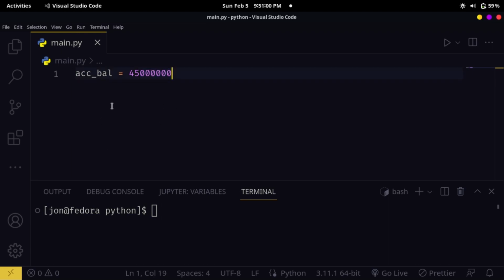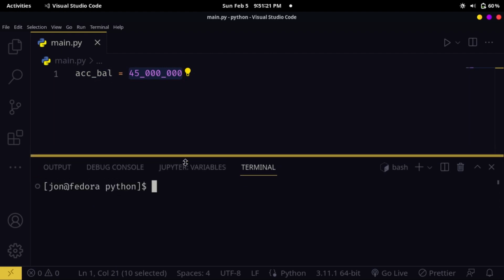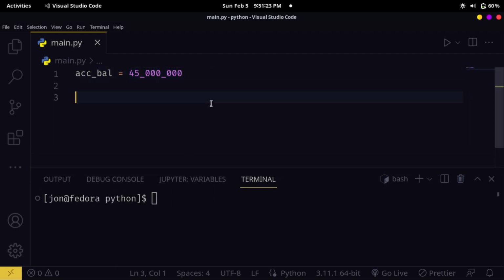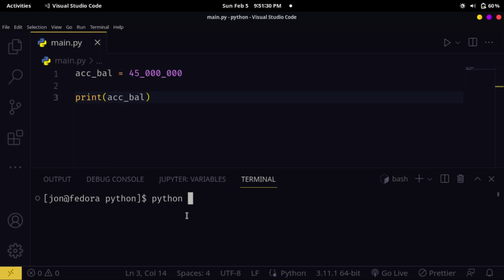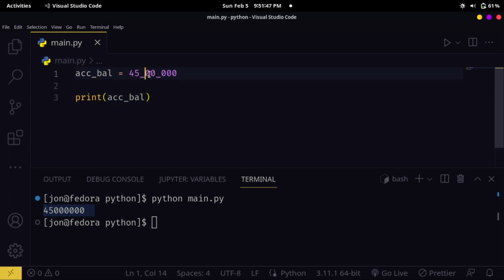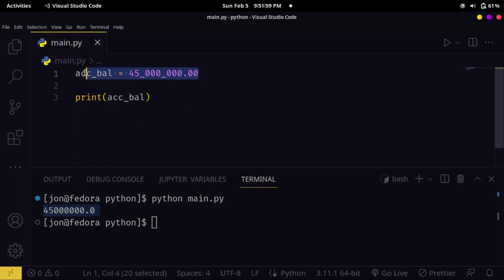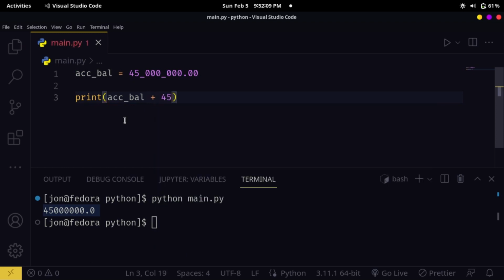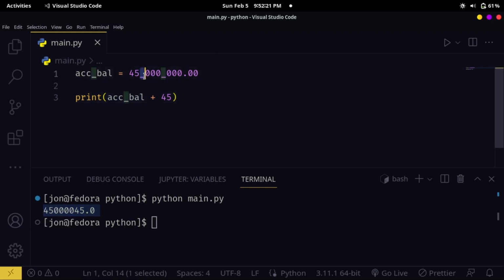Improve Readability of Large Numbers in Programming with Underscores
Are you tired of dealing with long, hard-to-read numbers in your code? In this video, we will show you how adding underscores to numbers can improve their readability and make your code more maintainable. From grouping digits in sets of three to using underscores as a syntax feature, learn how to use this simple yet effective technique to make large numbers more manageable. Watch now and take your coding to the next level!